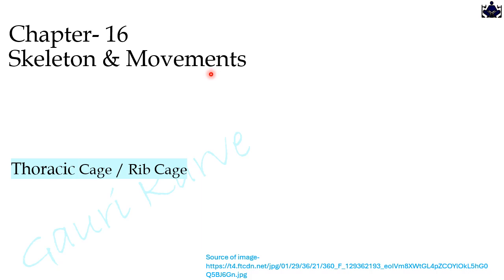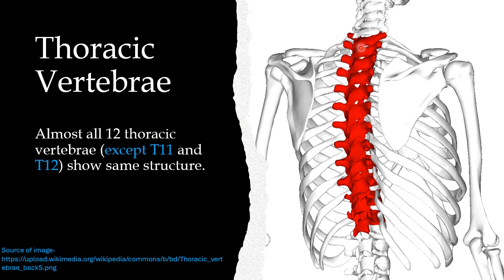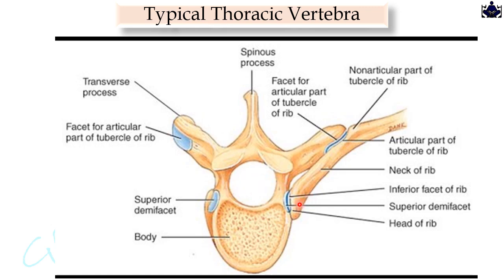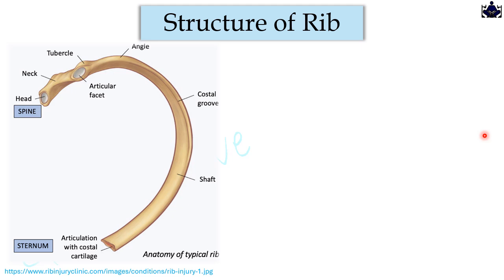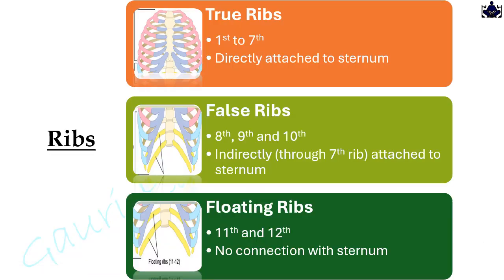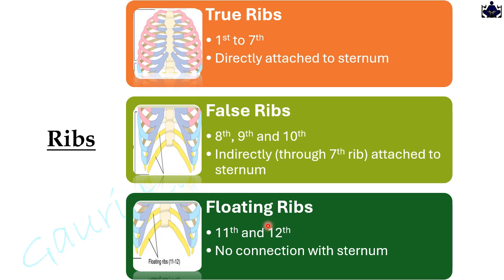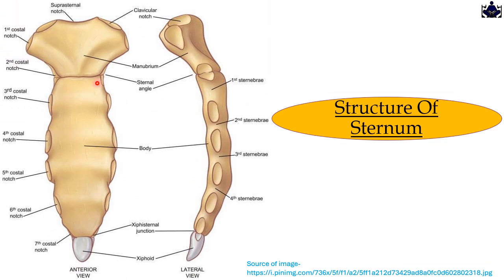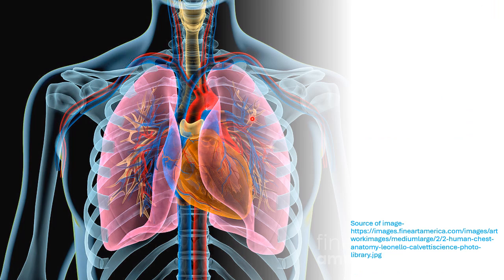XI Video Thoracic